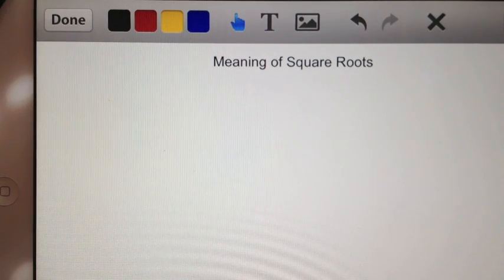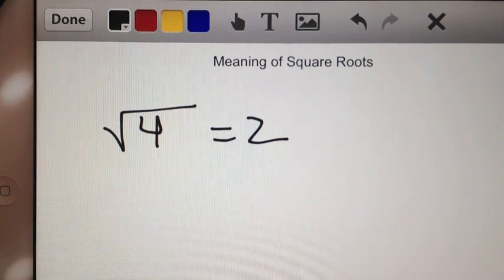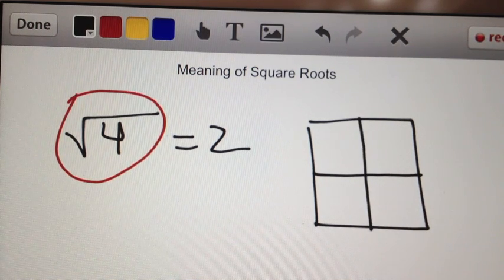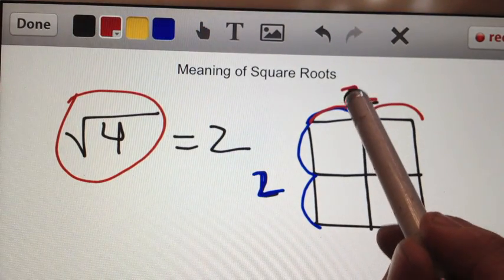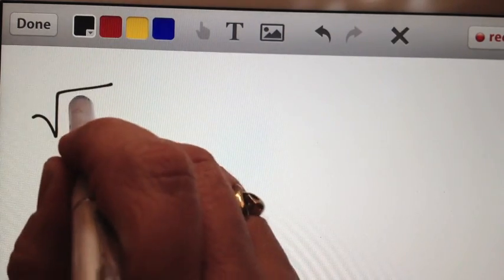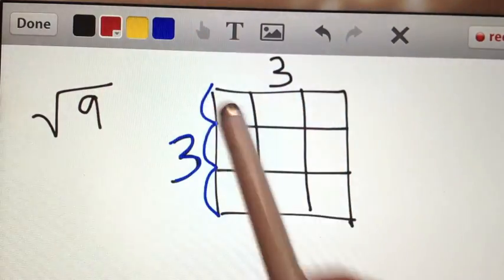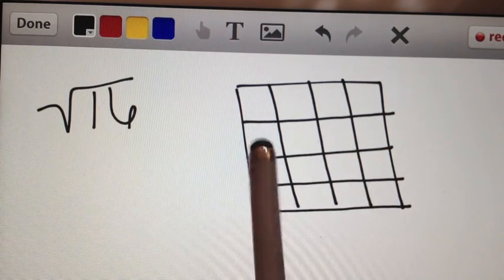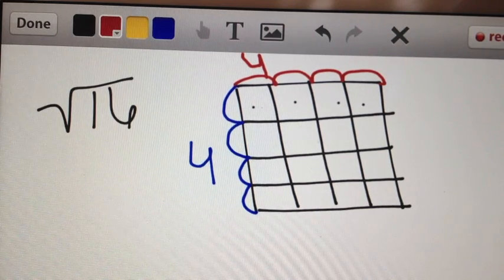Meaning of Square Roots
A quick visual is provided to explain what it means to take the square root of a square number. This is the first of 3 videos on square roots.